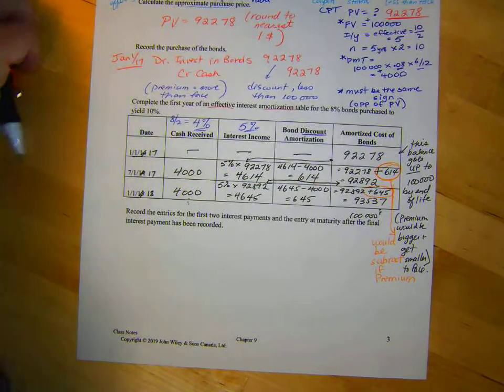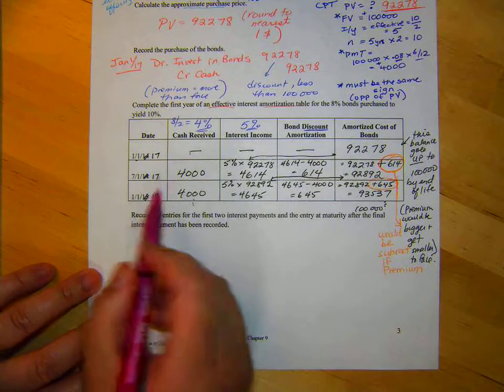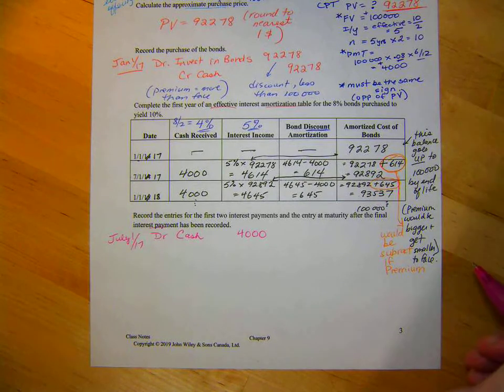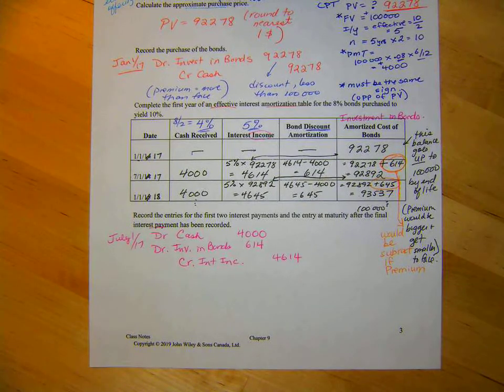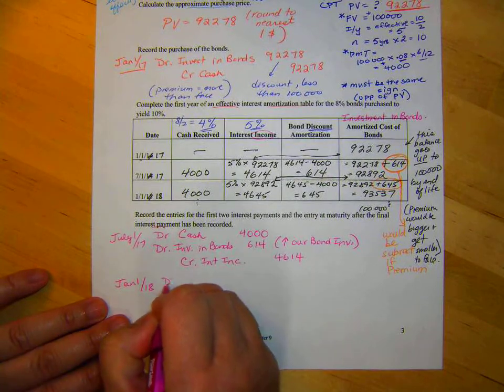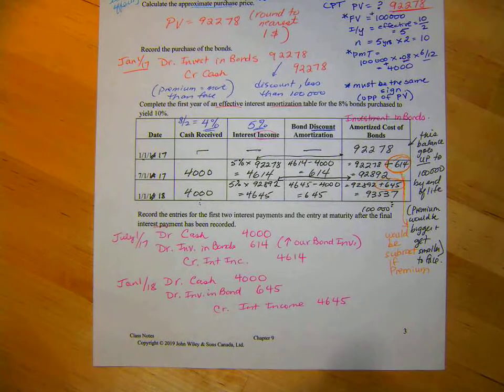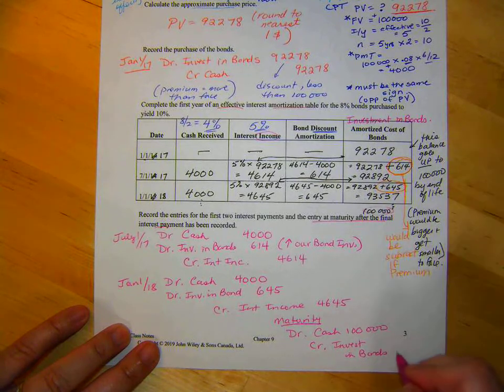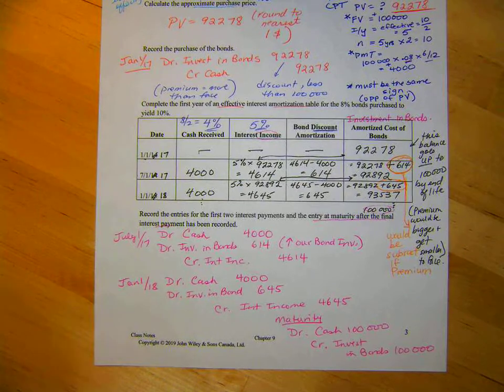315 Ch 9 Part 3